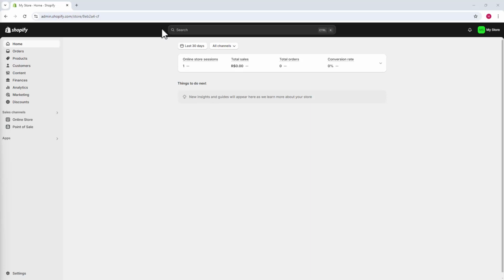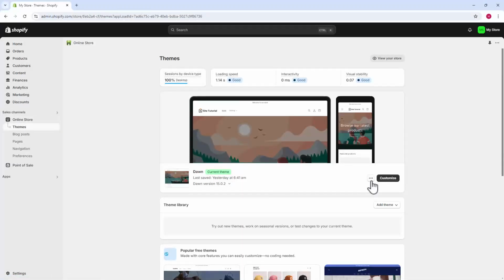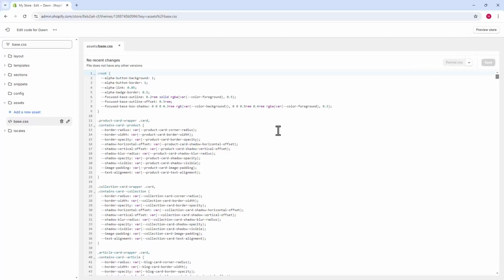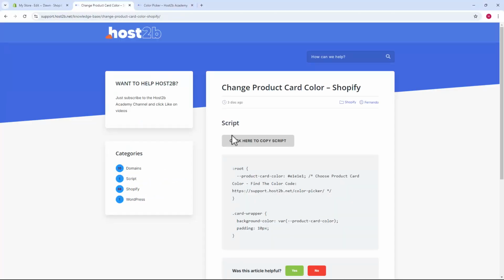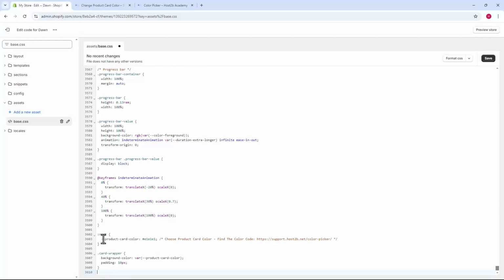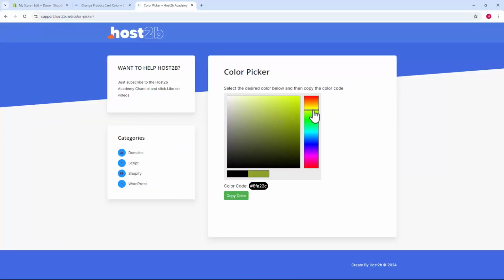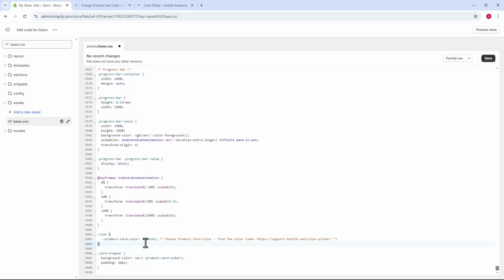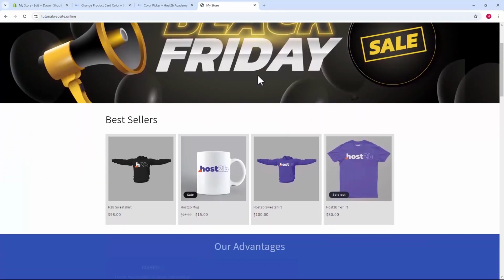How To Change Product Card Color in Shopify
Learn How To Change Product Card Color in Shopify easily and in just a few minutes